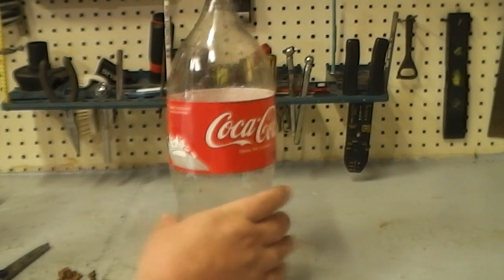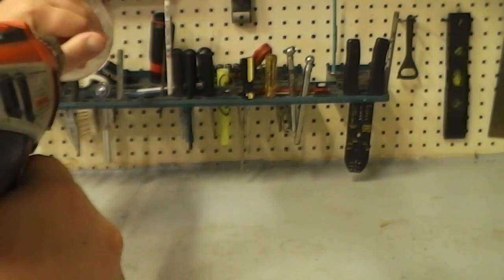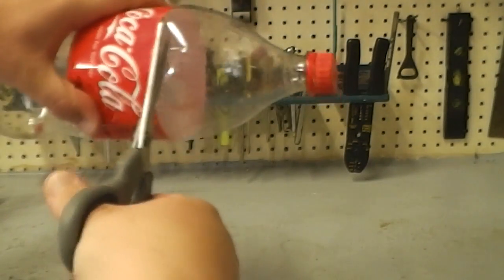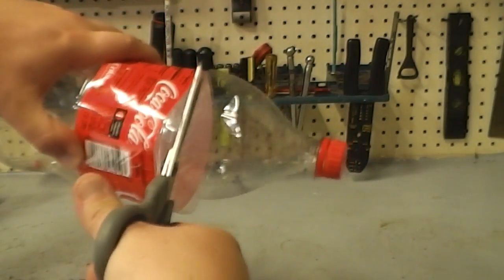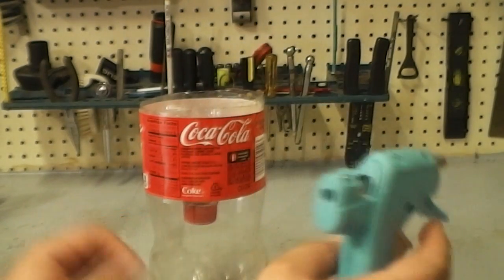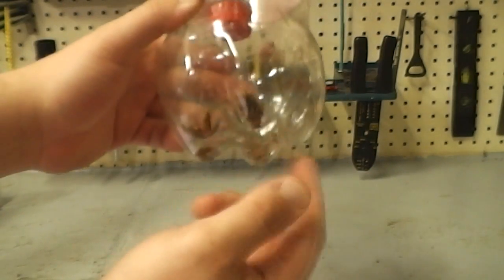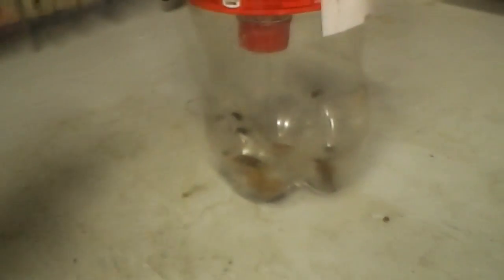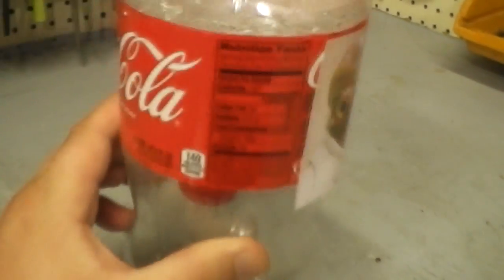How To Make A Cheap Homemade Fly Trap With A Two Liter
You can get rid of flies quickly and easily by making a fly trap out of an empty two liter. Even if you cannot get them all, this will certainly put a dent in the population!

Items Needed:
1. An empty 2 liter - smaller bottles will not work as well.
2. Drill or punch
3. Glue or tape
4. Bait, some kind of meat preferably. I used cooked hamburger but raw meat works even better! Remember flies like nasty stuff!

Directions:
1. Drill or punch a hole in the cap large enough for a fly to get through.
2. Cut the top of the two liter off.
3. Place your fly bait in the bottom of the two liter.
4. Flip the cut top upside down and glue or tape allowing no escape holes.
5. Catch flies - it's a trap!